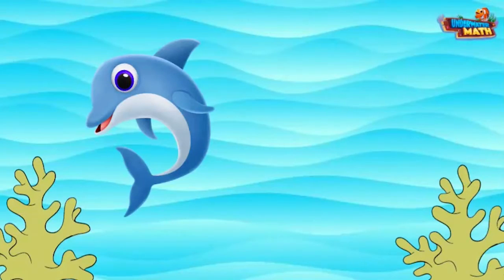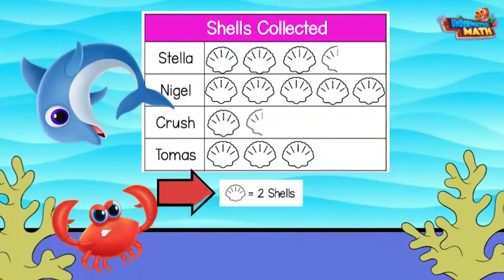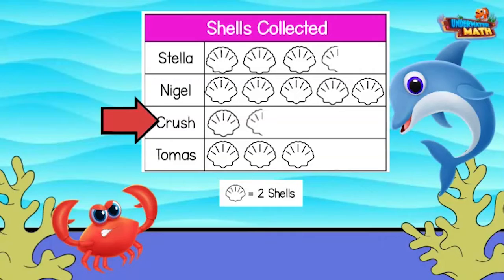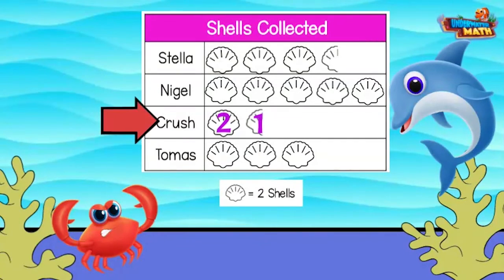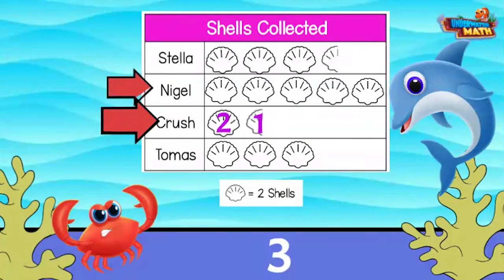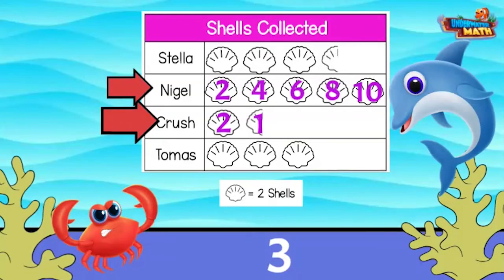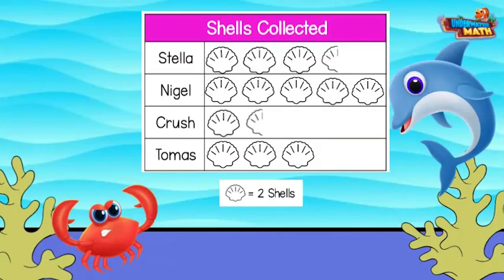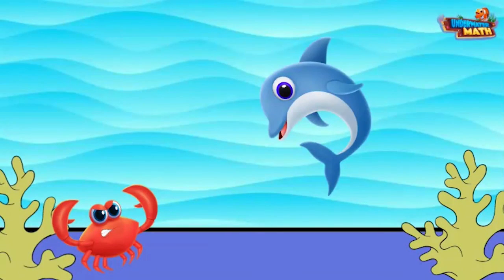Interpret Data Pictographs - 2nd Grade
Underwater Math provides engaging learning solutions for students. This video helps students interpret data using pictographs by solving one-step word problems and draw conclusions. Great for 2nd grade math students. TEKS 2.10ABCD